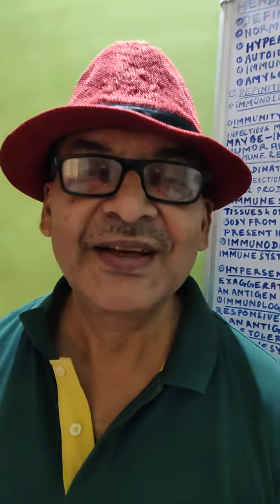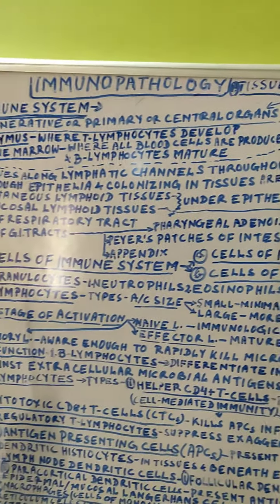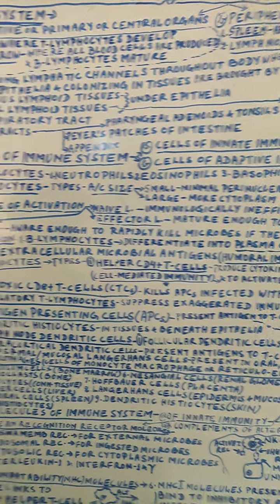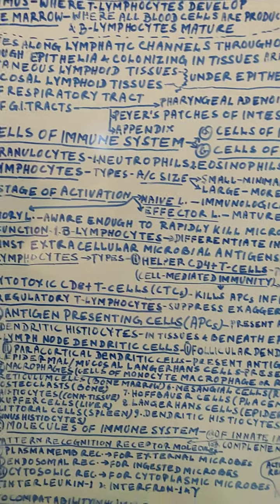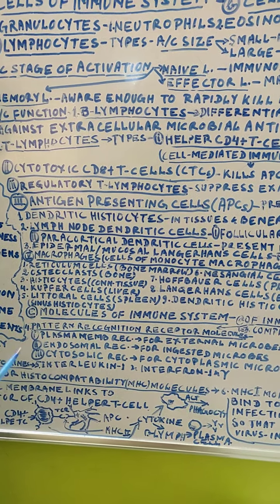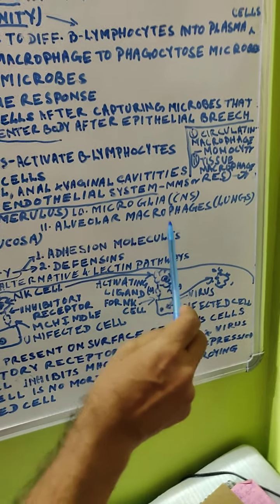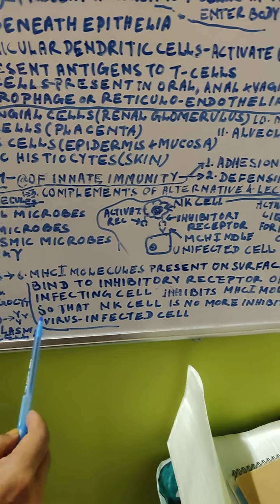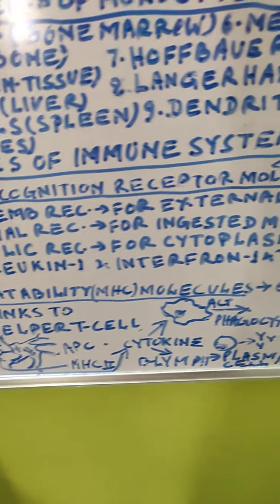Introduction of Immunopatholoy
By Dr Ramesh Chandra, Government Medical College Bettiah, West Champaran, Bihar, India:-- Introduction to Immunopathology